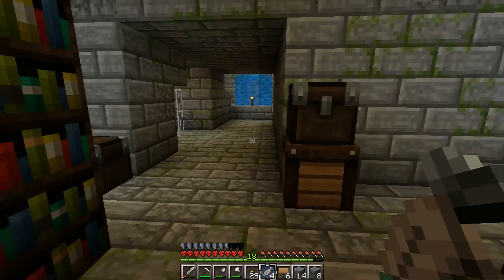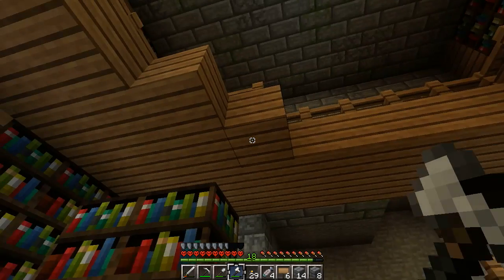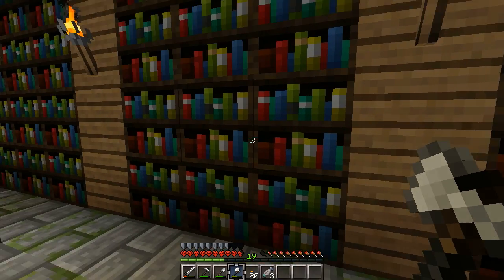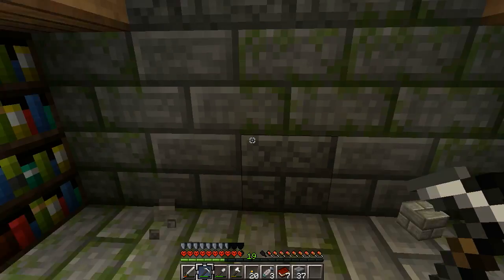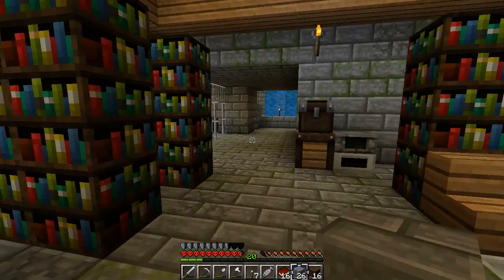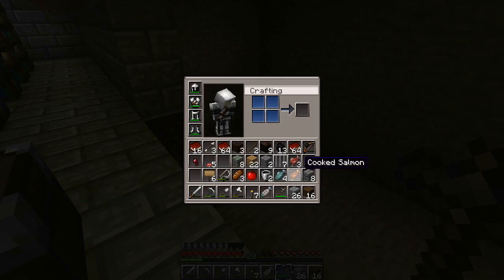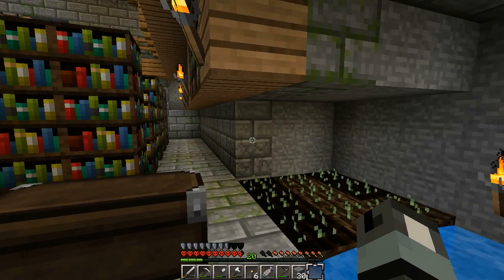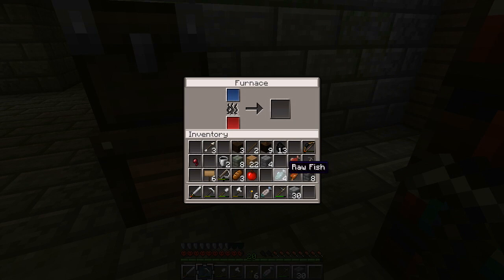Michael Deering JAN Hardcore Challenge #6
Settling in and definitely NOT dying :P